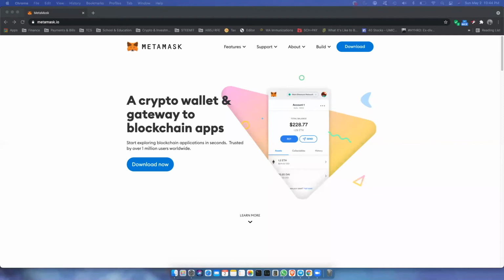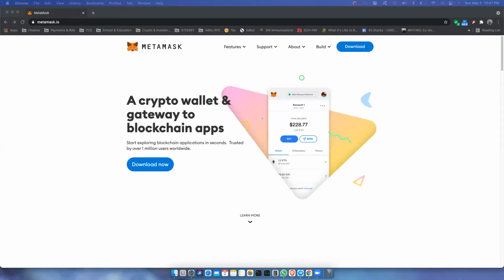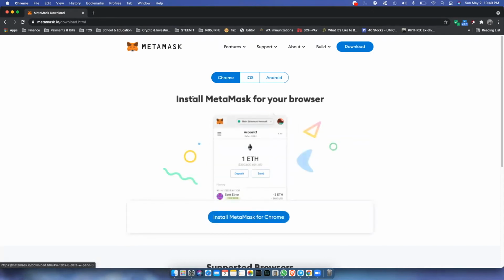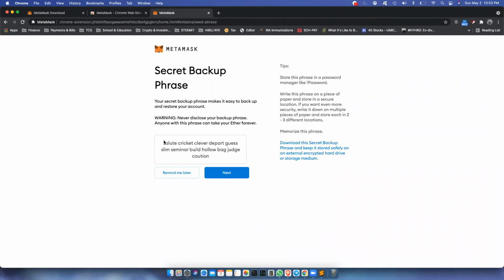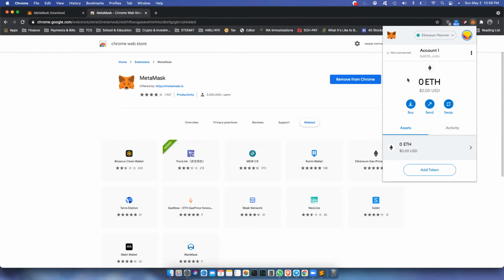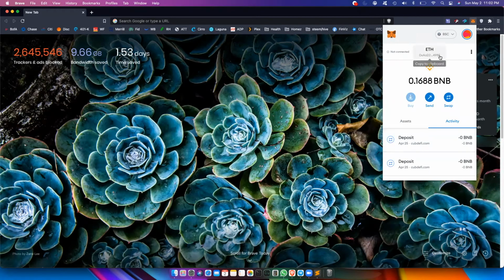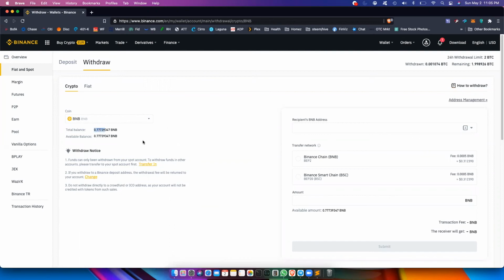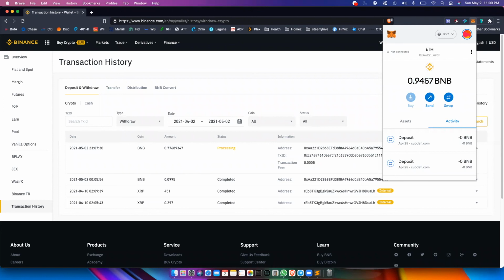Metamask Wallet Setup & Binance Smart Chain Configuration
This video covers the basic of Metamask wallet and how you can easily setup in your browser for easy plug-n-play cryptocurrency trading, swapping and dApp experience.

In this video, following are covered
1. Metamask wallet setup
2. BSC (Binance Smart Chain) Network Configuration in Metamask
3. Transfering BNB tokens from Binance to Metamask Binance Smart Chain ETH Address.

Watch our previous video about introduction to Binance and Binance Smart Chain and type of tokens it offers